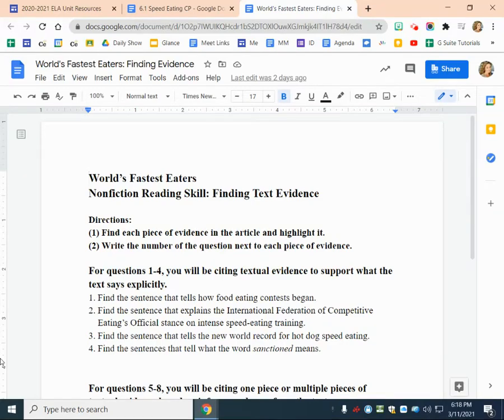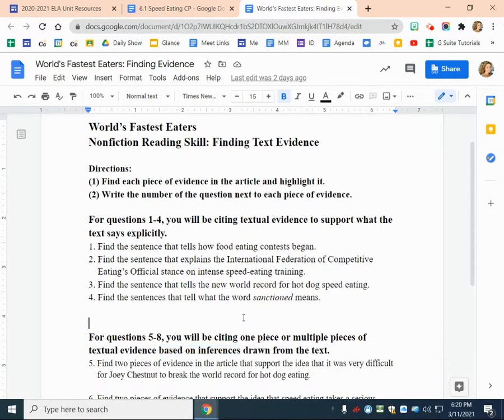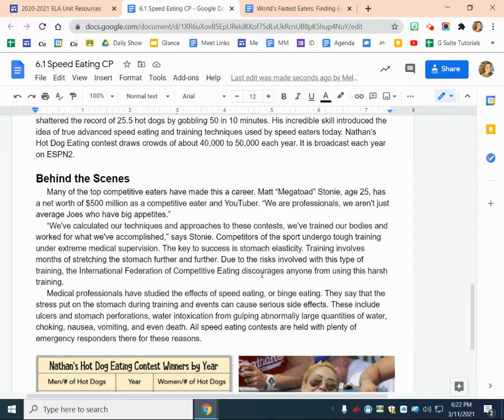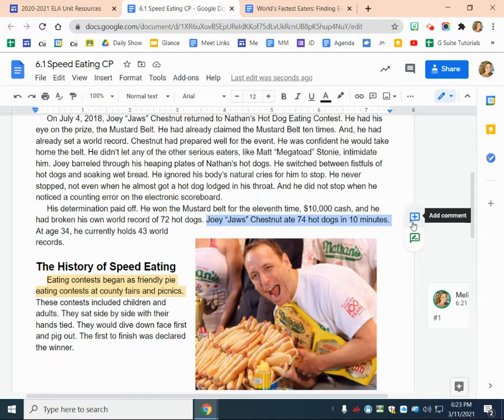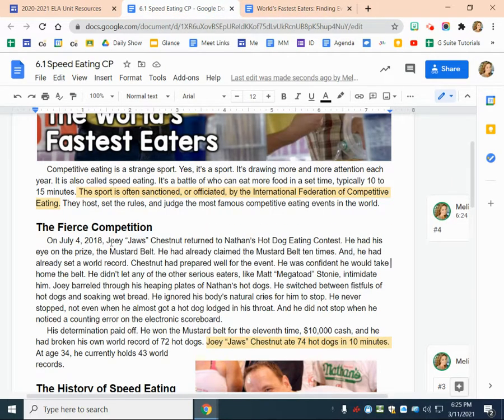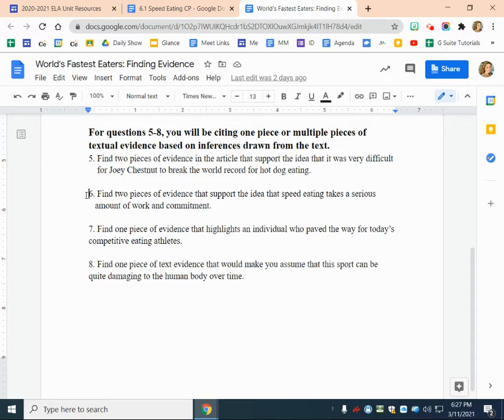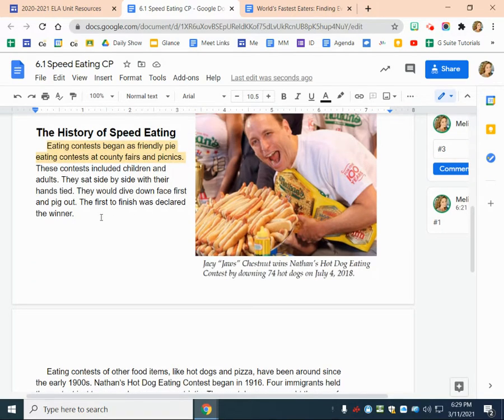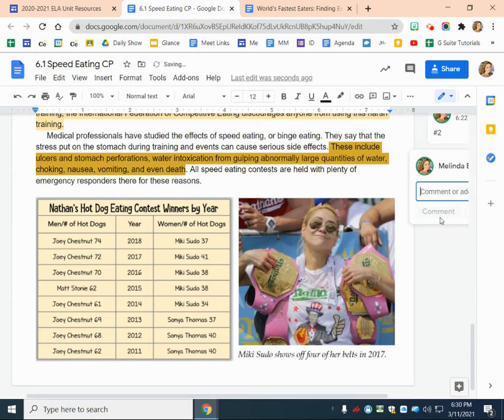AoW#2 Finding Text Evidence Tutorial